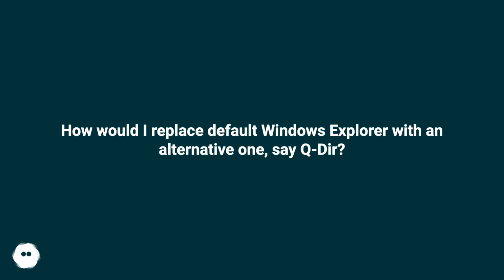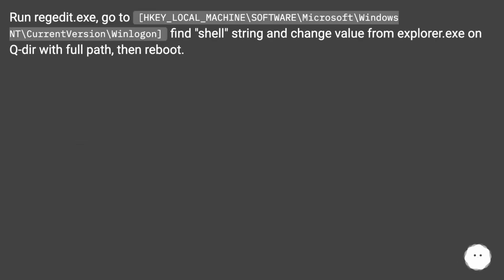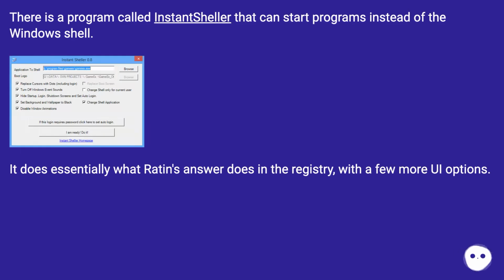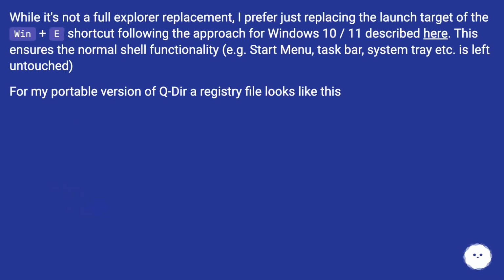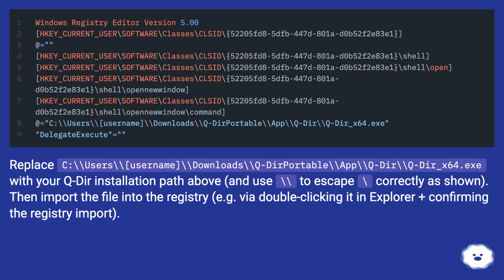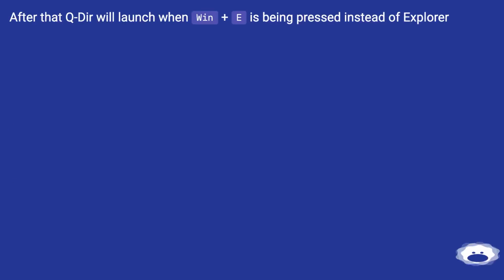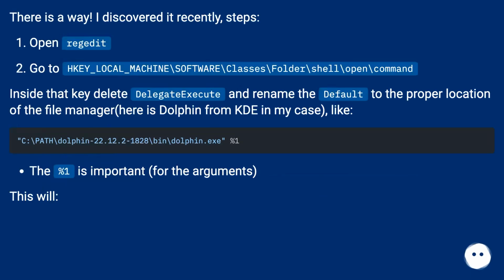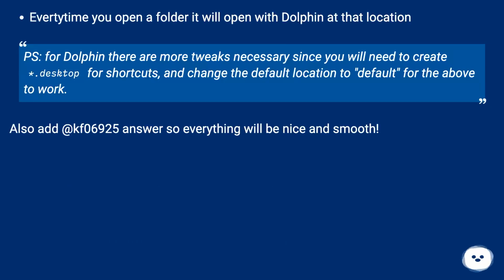How would I replace default Windows Explorer with an alternative one, say Q-Dir?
Chapters
00:00 How Would I Replace Default Windows Explorer With An Alternative One, Say Q-Dir?
00:24 Accepted Answer Score 11
00:47 Answer 2 Score 2
01:14 Answer 3 Score 1
02:24 Answer 4 Score 0
03:17 Thank you